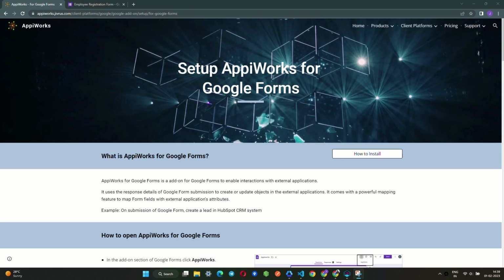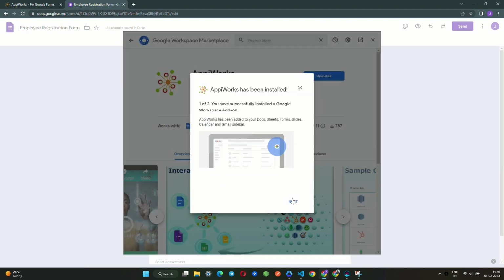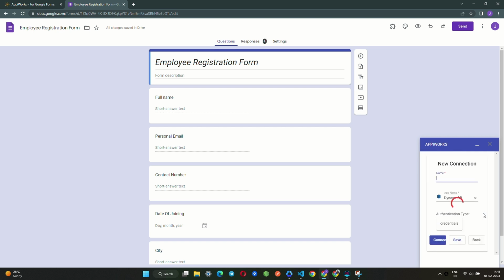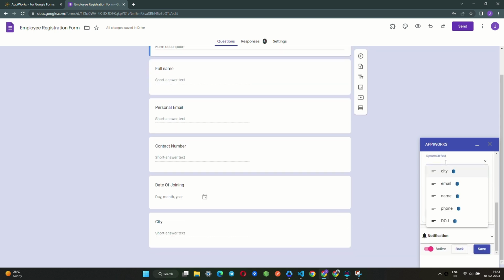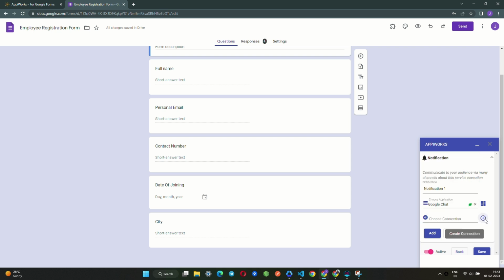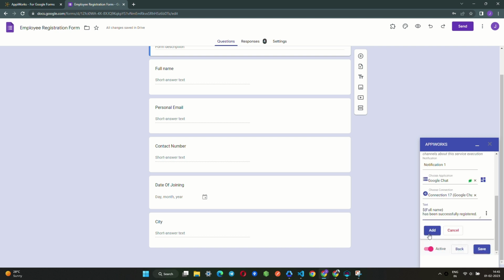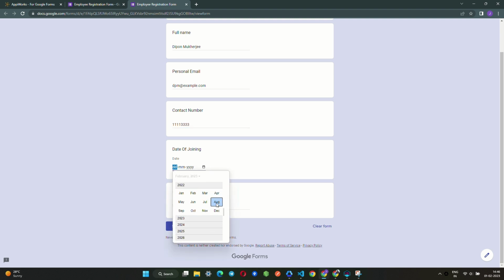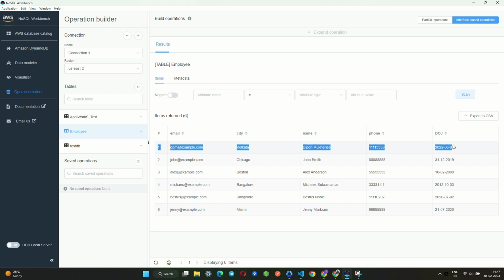How to insert records in Amazon DynamoDB on submission of Google Form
Say goodbye to manual data entry!
With AppiWorks for Google Forms, you can effortlessly transfer your form responses directly into Amazon DynamoDB database.

Watch this video to learn how to set it up in just three simple steps: Service Configuration, Mapping, and Optional Notification. Get notified via Google Chat or email on successful data entry.

Start streamlining your workflow today!

AppiWorks is an add-on for Google Forms to enable interactions with external applications.

Just do three simple steps to set it up:

1. Service Configuration: Choose an application, establish connection, and
select the action that you want to perform on form submission.
2. Mapping: Map form fields with corresponding app fields to ensure correct entry of data into your application.
3. Notification (optional): Get notified via Google Chat, Email etc., on successful entry in your application.